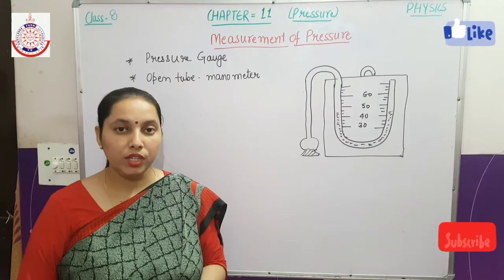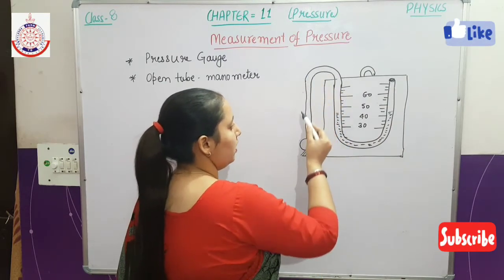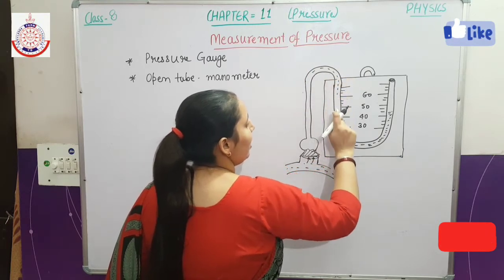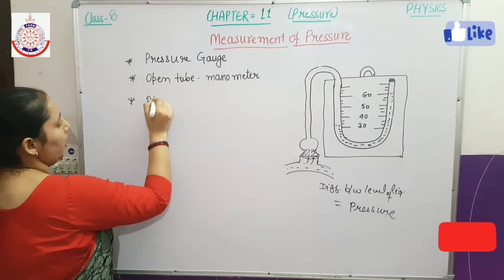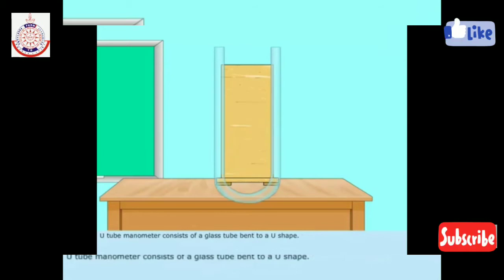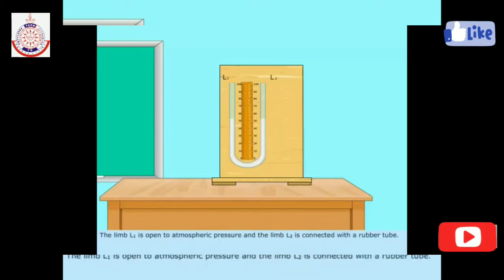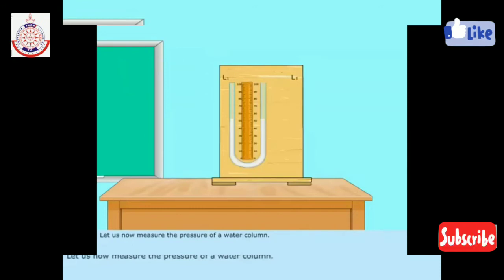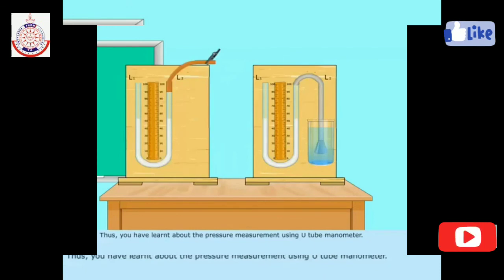VIII||Open tube manometer||lec-5||chapter- pressure||Manpreet Kaur